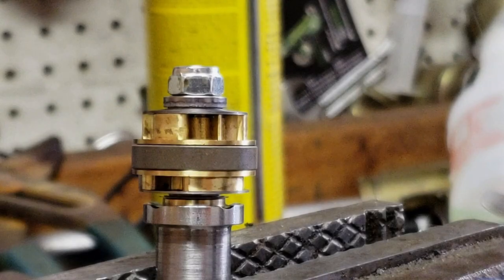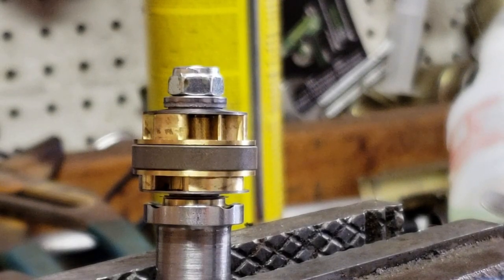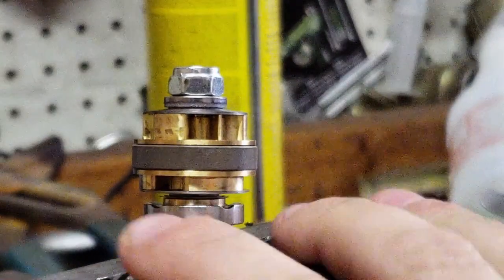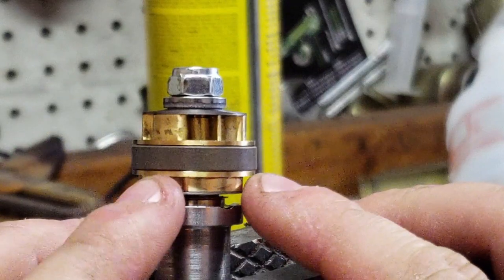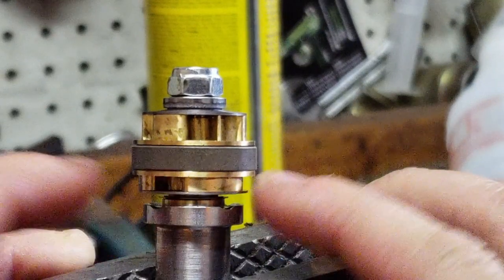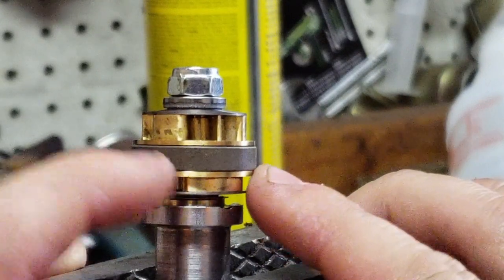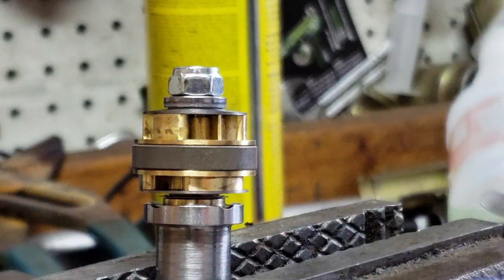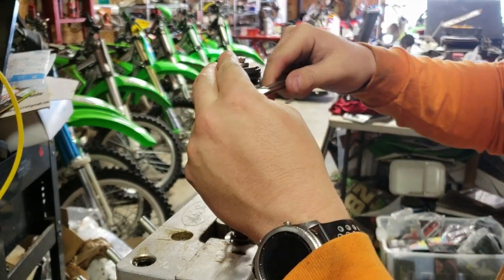Understanding Mid - Valve Float | Race Tech Gold Valve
Mid-Valve Float is perhaps the most critical part of fork valving. This information is here to assist you in your understanding. THE CORRECT FLOAT AND VALVING ARE ALREADY CALCULATED IN THE DVS.

Float is affected by production tolerances. If everything is perfect, meaning you build the stack correctly and we did our homework, you can just build the mid-valve and go. However it is best to check the Float with a feeler gauge and make sure you get it right (section 3)!

 - Float is the distance the Mid-Valve Stack moves before it has to bend.

The Mid-Valve creates compression damping on the Rebound Piston. The compression damping of the Mid-Valve adds to the compression damping made at the Compression Base Valve. Mid-Valve setup can be a significant portion of the total compression damping and therefore should always be setup in conjunction with the Compression Gold Valve.

My gear!
Action Cams
GoPro Hero 7 Black
Primary Action Cam
GoPro Hero 5 Black
Secondary GoPro Action Cam